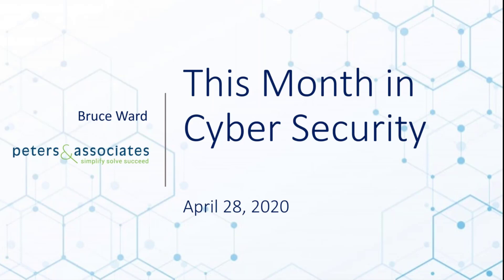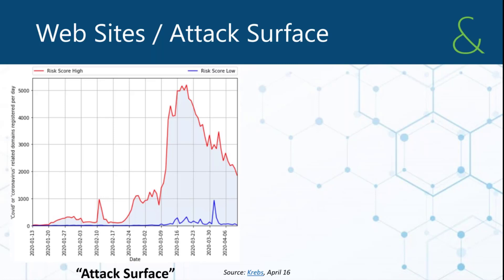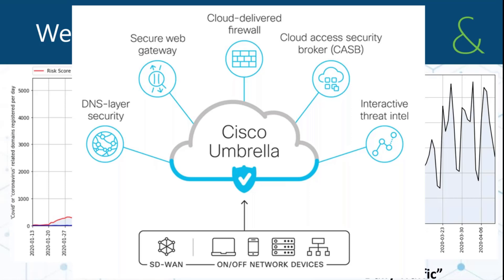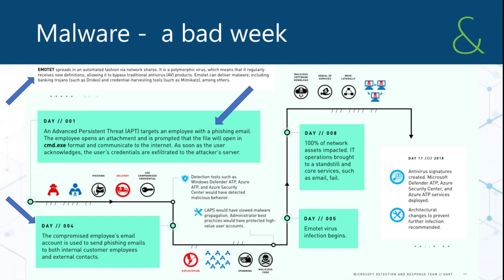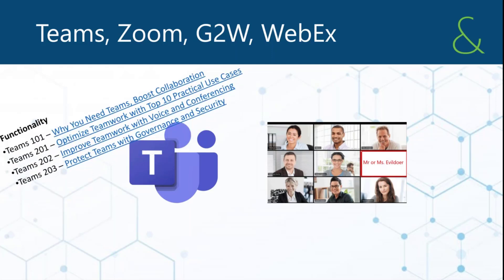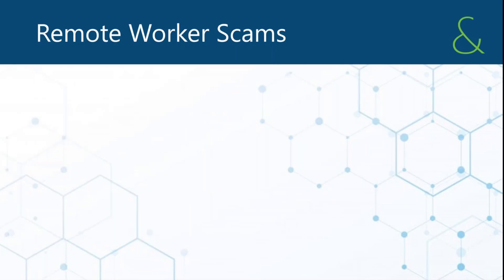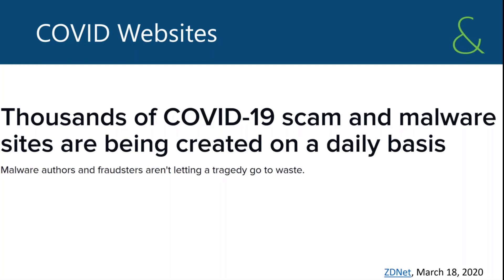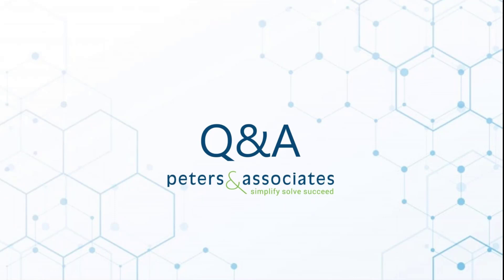April 2020 TMIC - Full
With the Illinois shelter in place extended until May 31st. This month in cyber security will focus on business continuity challenges related to COVID-19.